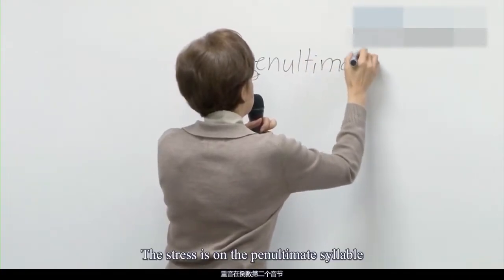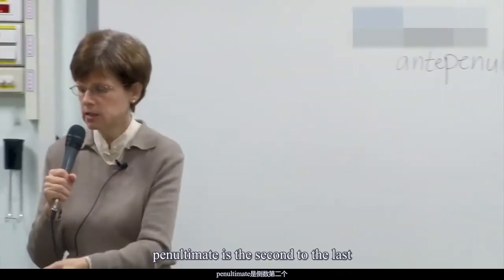【双语字幕】台湾大学史嘉琳教授英语语音学（含发音练习）一，第二十四集：第三单元考试和单词重音